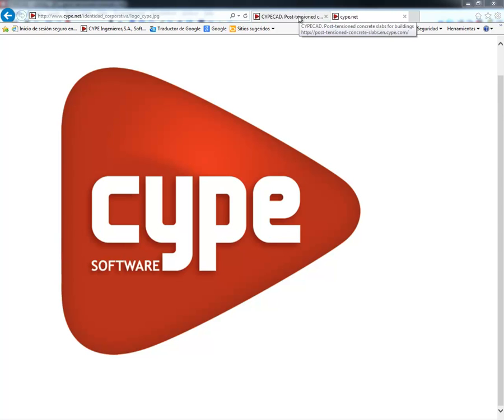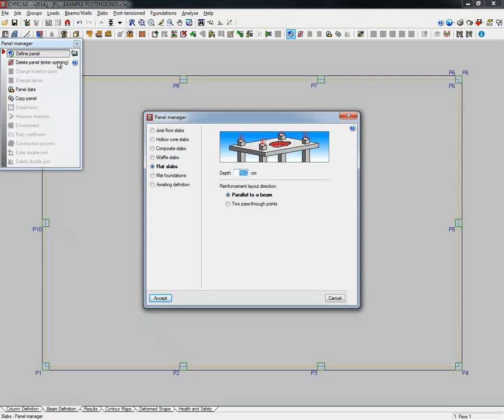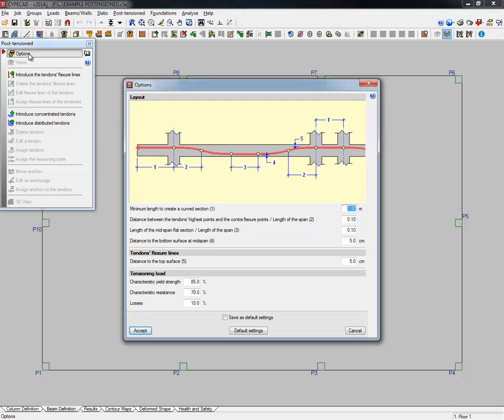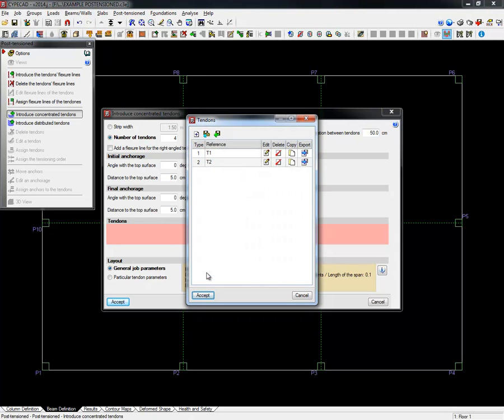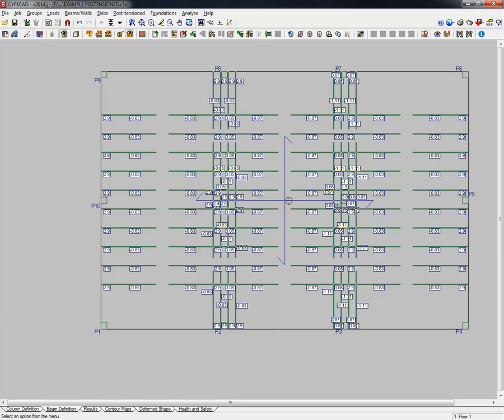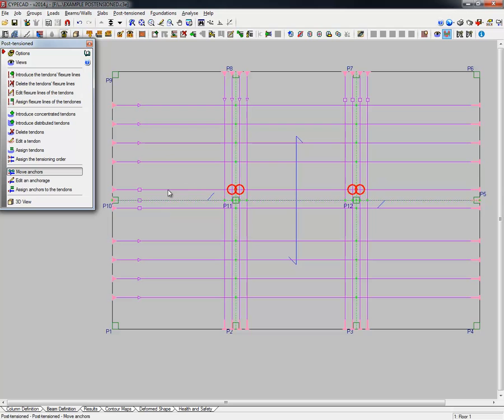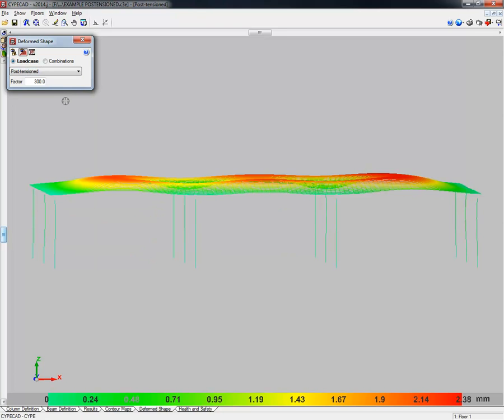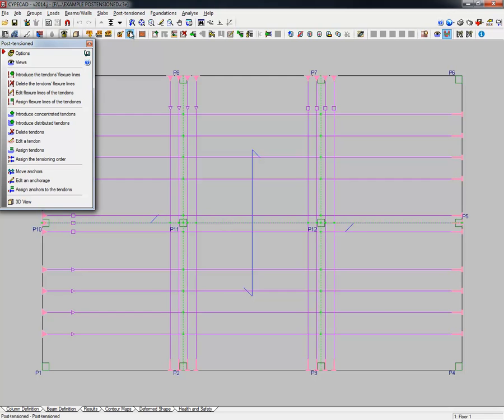Post-tensioned concrete slabs for buildings